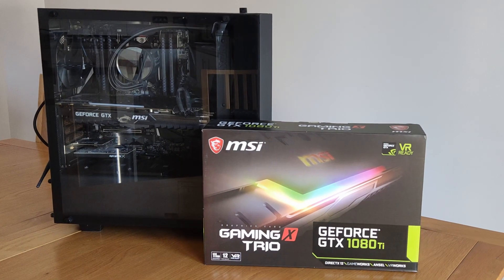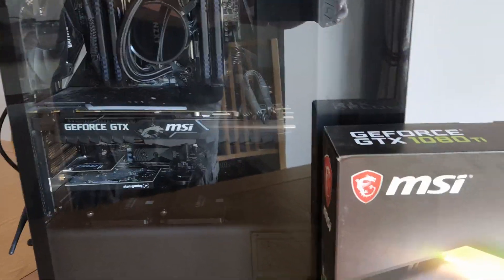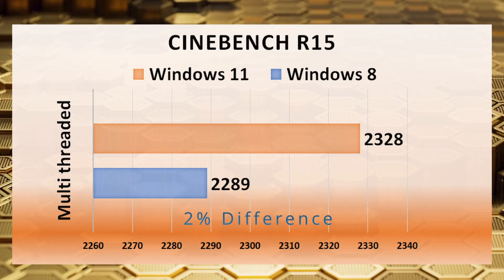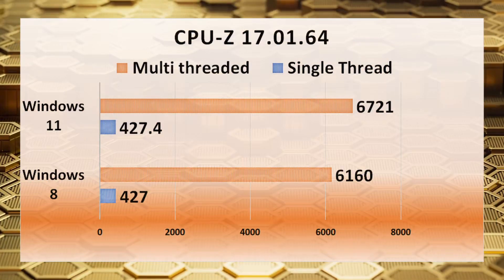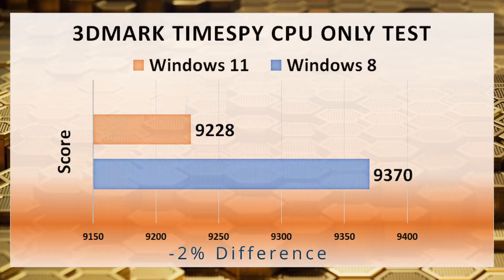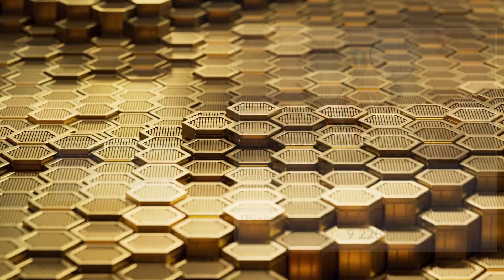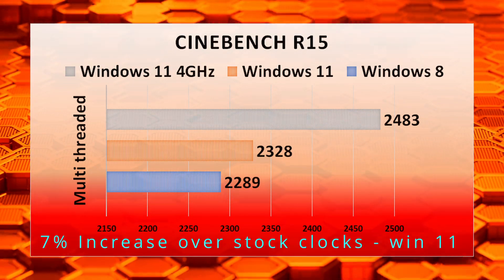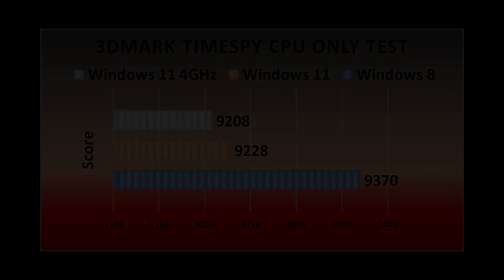Threadripper 1920X - 5 Years on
This video is to show how OS and hardware patches could/could not have an impact on CPU performance, this is done using synthetic benchmarks used by myself 5 years in the past in this video

Heads up! Don’t miss £5 plus 1% cashback on (almost) everything for 30 days when you sign-up to Curve using my link 🤝

00:00 - Intro
00:29 - Cinebench Results - Stock clocks
00:45 - Example Cinebench run
00:54 - CPU-Z Results
01:06 - Example CPU-Z Run
01:17 - TimeSpy Results
01:36 - Overclocked Results
02:07 - Like and Subscribe